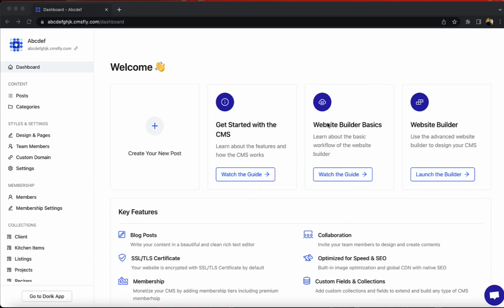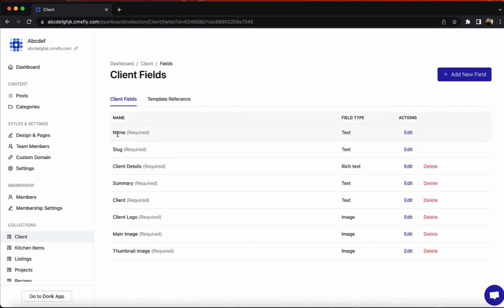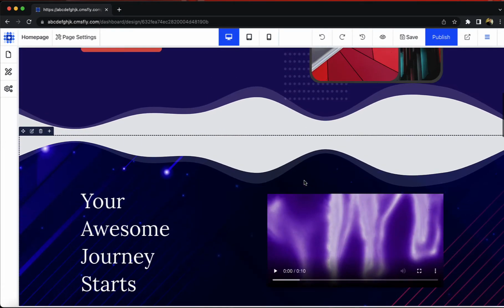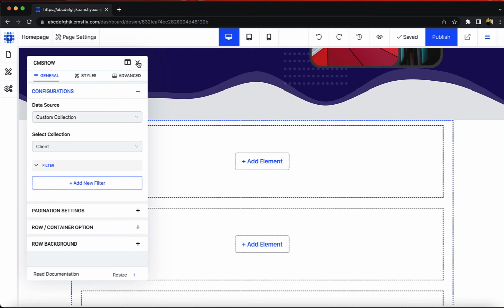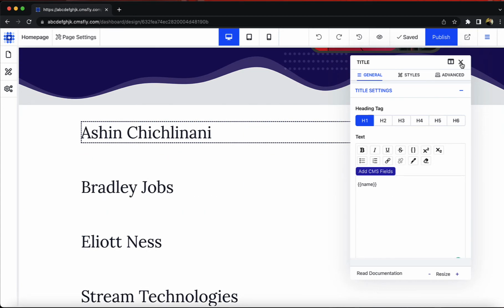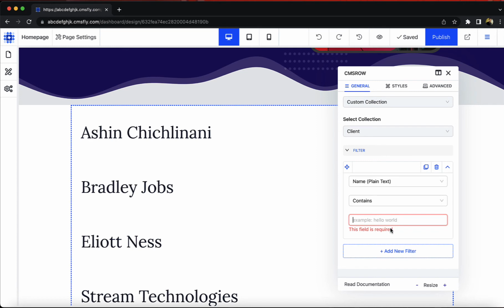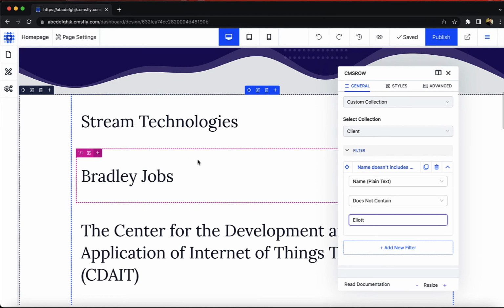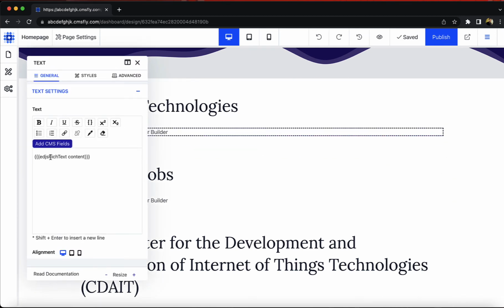How to use Filters in Custom Collection in Dorik